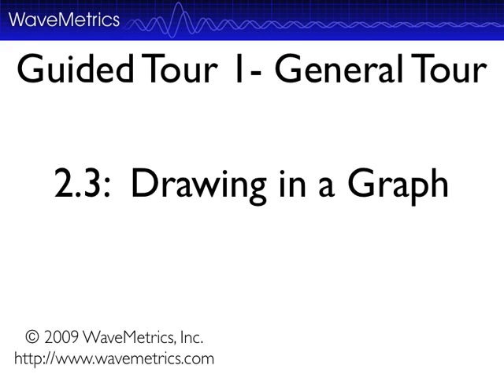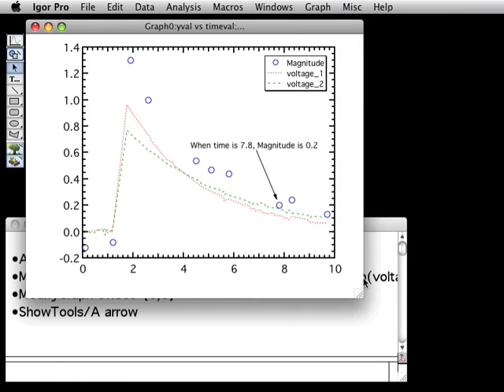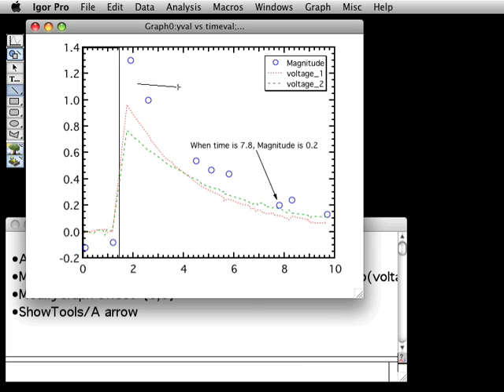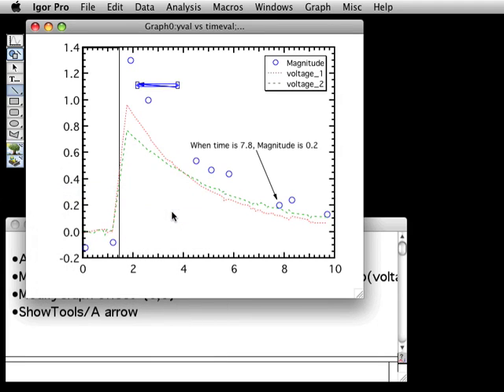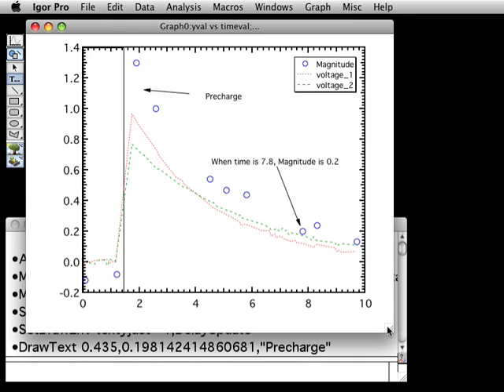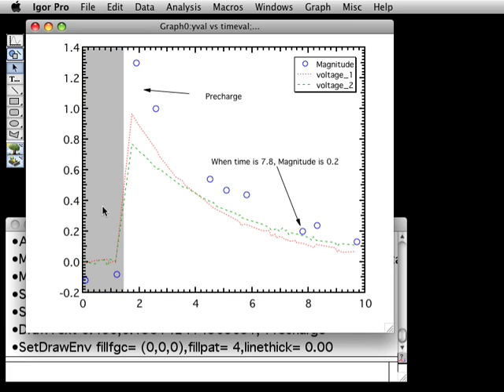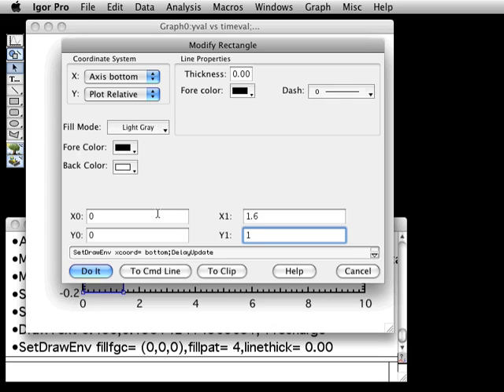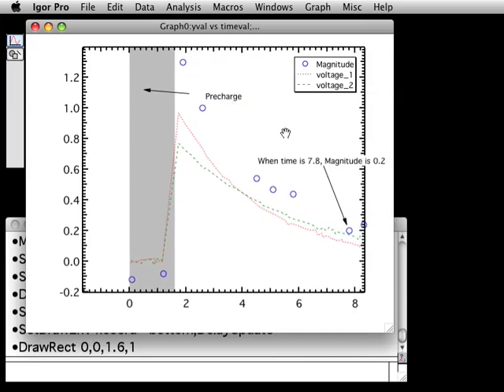12 Drawing in a Graph